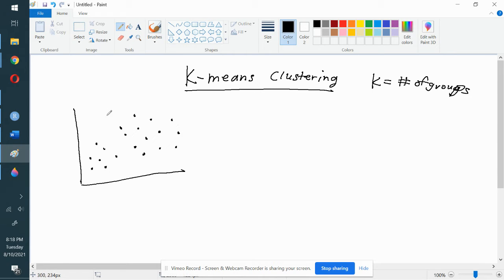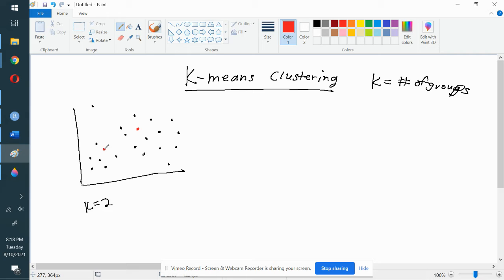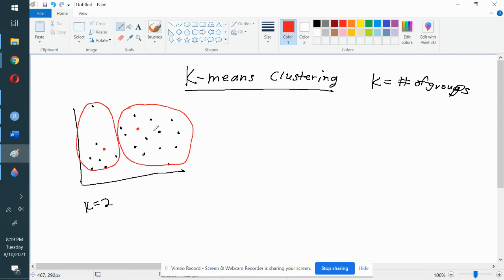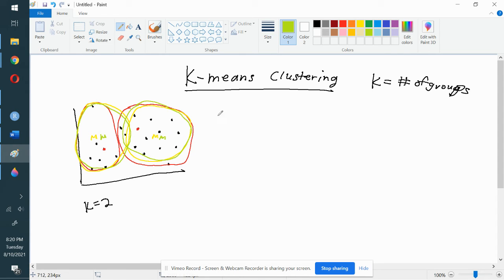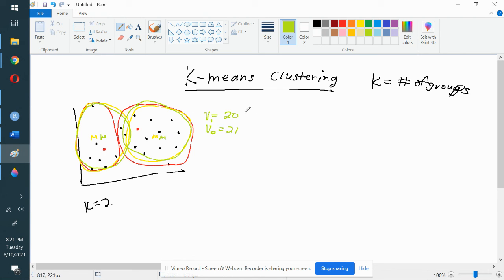K-Means Clustering (Part 1)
This video walks through a very simple example of how clusters are determined using the method of K-means clustering. This is part 1 of a 2 part series. See part 2